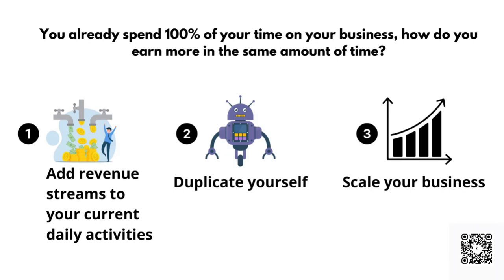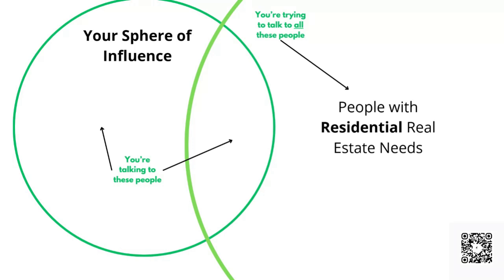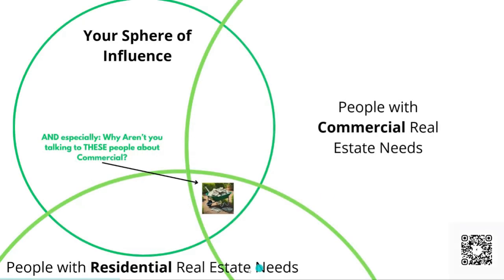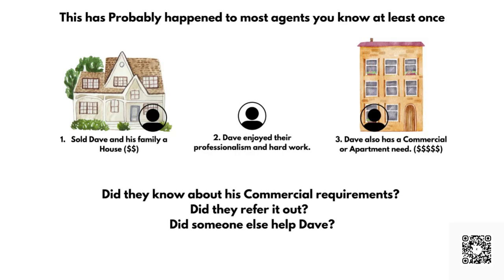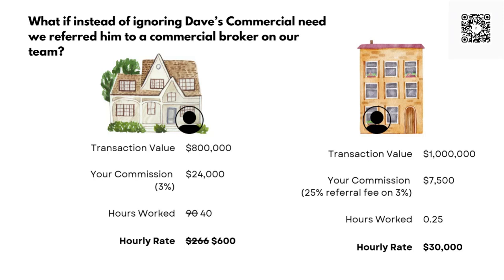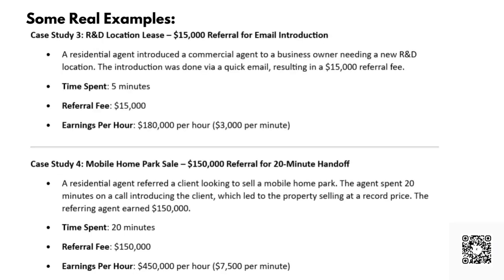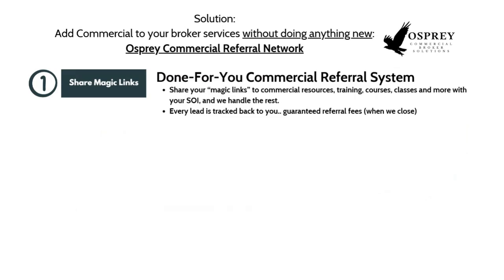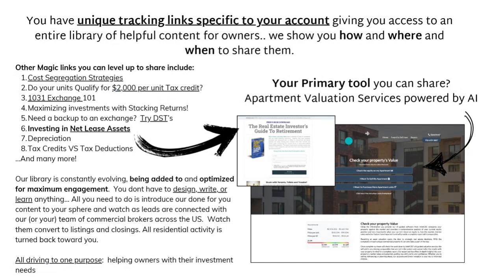The Commercial Referral Network: How to find 1-3 current commercial deals in the next 30 days.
Are you a residential real estate agent looking to increase your income without doing extra work? In this video, I’ll show you how to generate 1-3 commercial real estate referrals per month from your existing database—without learning commercial real estate or changing your daily routine!

🔑 What You’ll Learn in This Video:
✅ How to identify hidden commercial real estate opportunities in your network
✅ Why a 15-minute referral call could earn you $7,500+ in commission
✅ How to partner with a commercial broker who does 90% of the work for you
✅ The step-by-step system to turn your database into a referral machine

💡 Why You Should Watch This Video:
Most residential agents miss out on thousands in referral fees simply because they aren’t looking for commercial deals. This video will teach you how to spot these opportunities and turn them into passive income!

✔️ Residential real estate agents looking to add an extra revenue stream
✔️ New or experienced agents who want to increase their commissions
✔️ Agents who don’t want to learn commercial real estate—but want to profit from it!

🚀 Don’t leave money on the table! Watch now and start earning commercial referral fees in the next 30 days!